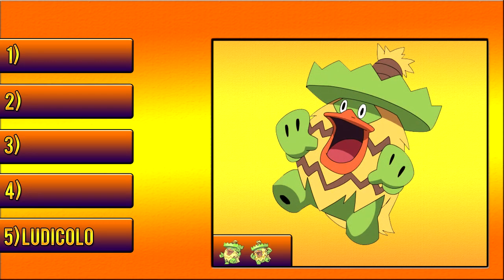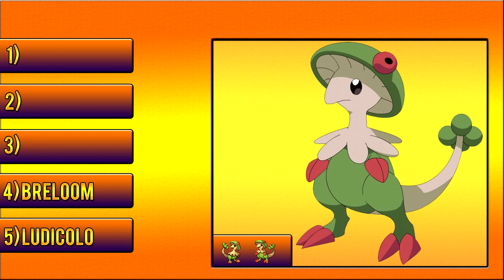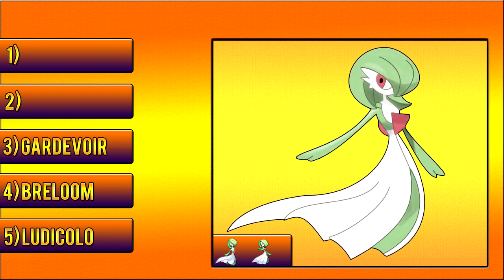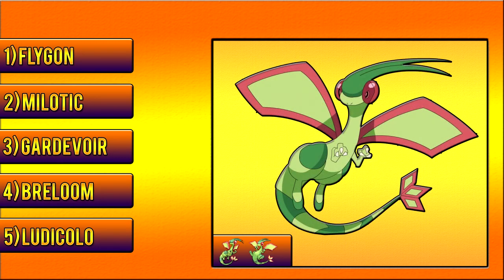Top 5 Generation 3 Pokemon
Can we get 100 likes on this? :D Let me know if you want to see more and share your own lists as well!